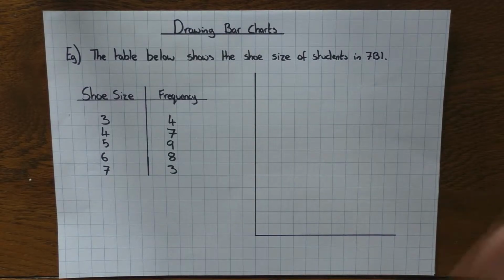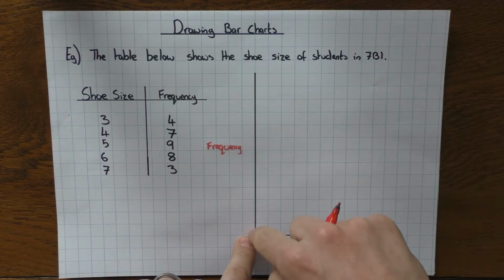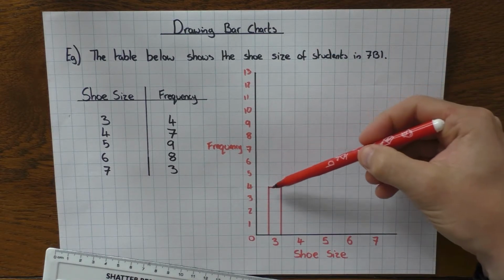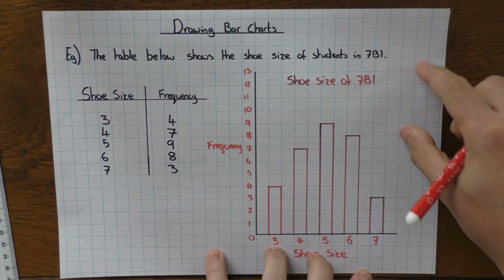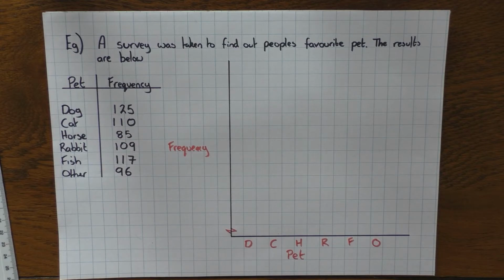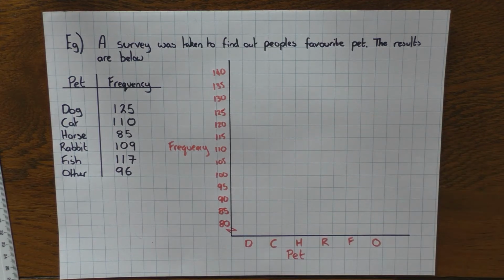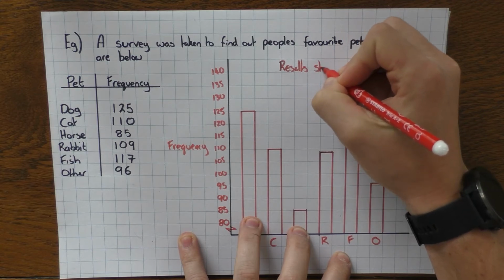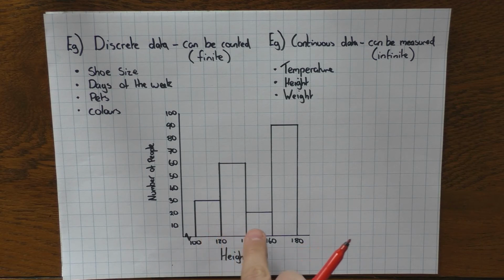Drawing Bar Charts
This video explains how to draw bar charts and some of the common errors that are made.